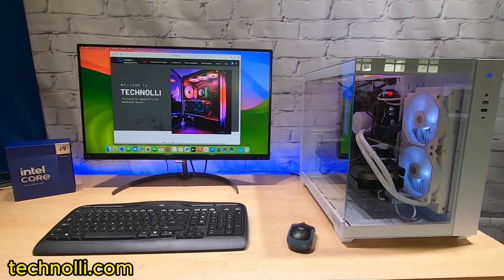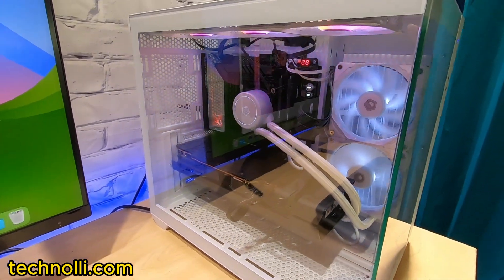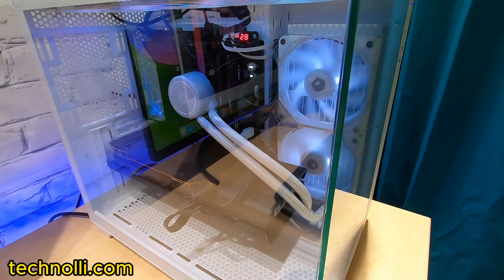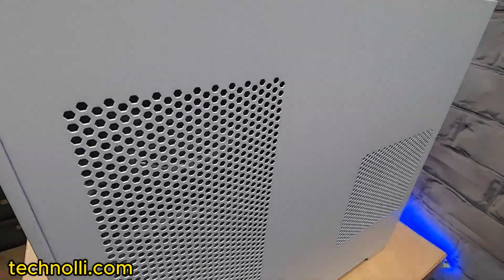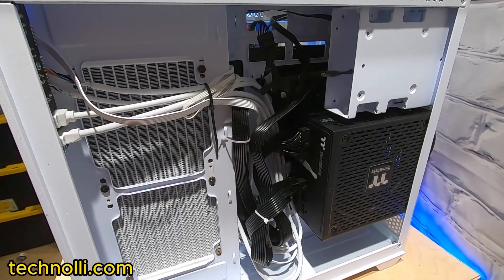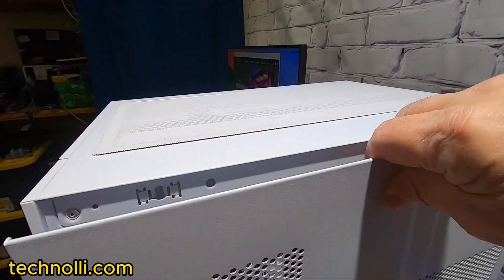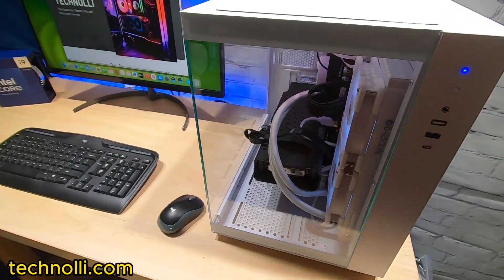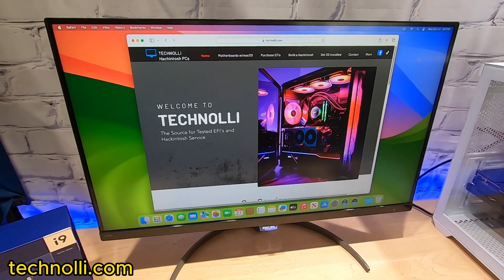MONSTER Hackintosh Case | Running Sonoma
NVME SSD